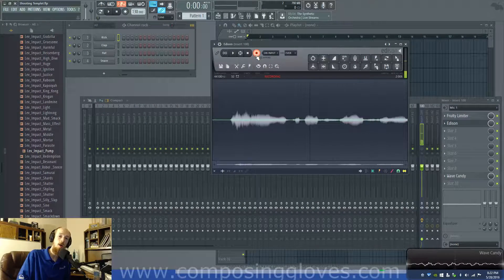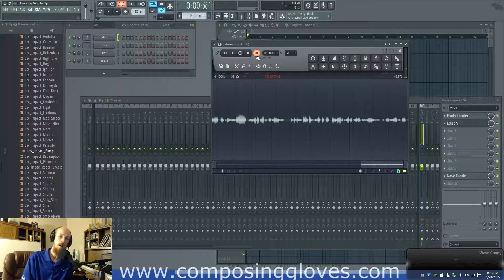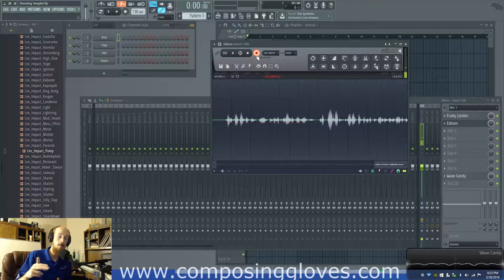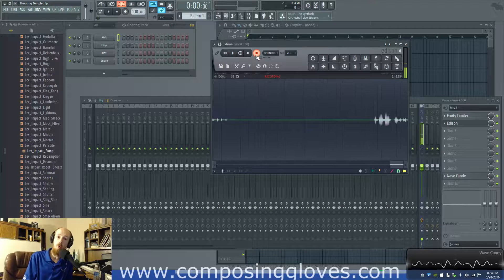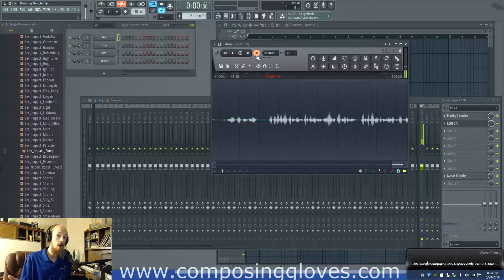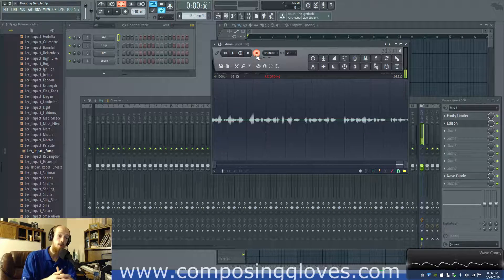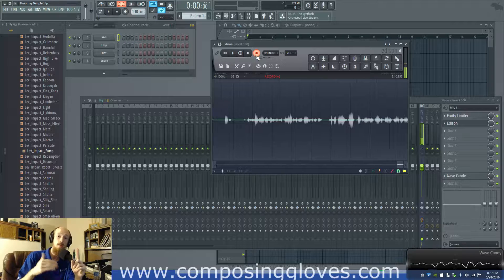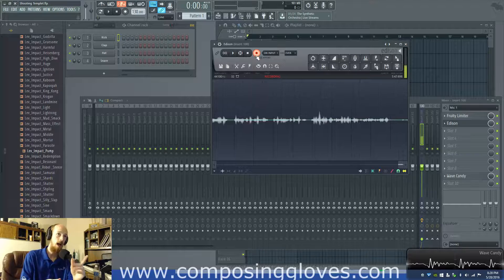Digital Audio Basics 11 - Noise Floor, Correlated Noise, and Uncorrelated Noise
For some reason I did not really hear about noise floor until I read about it. Its an important topic and one that used to be MEGA important for analog recordings. Now days it is helpful to know about it so we can use it to our advantage as the recording "hot" philosophy is not always the best thing in a digital system.